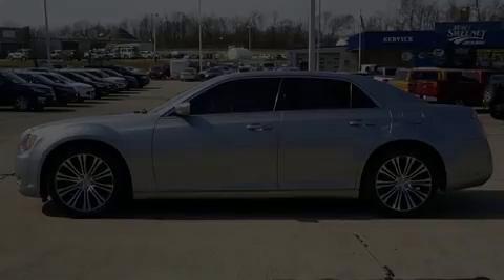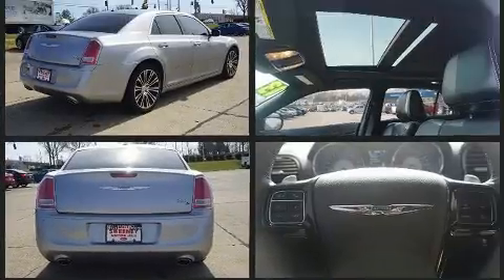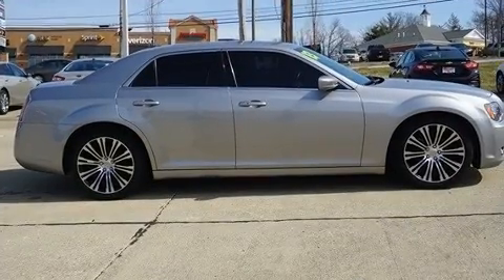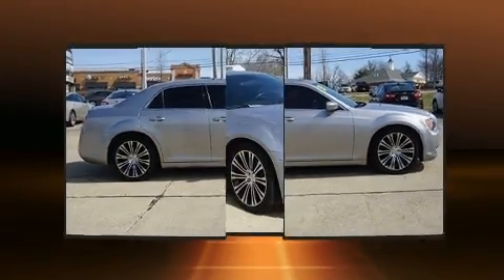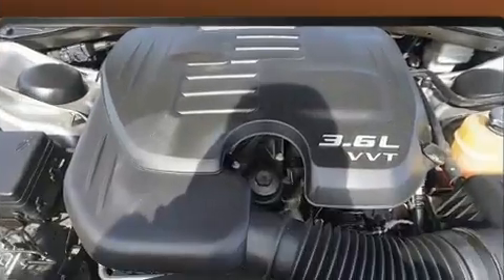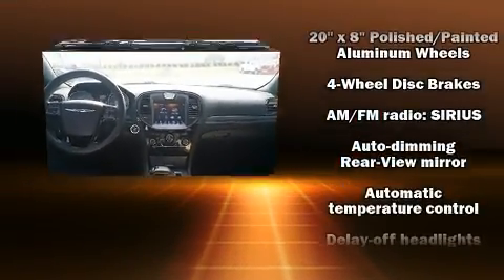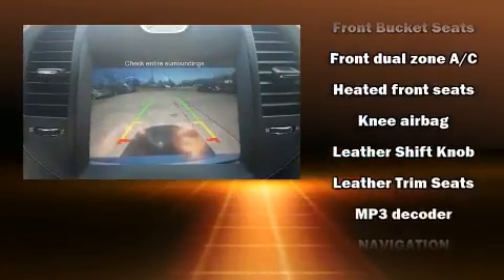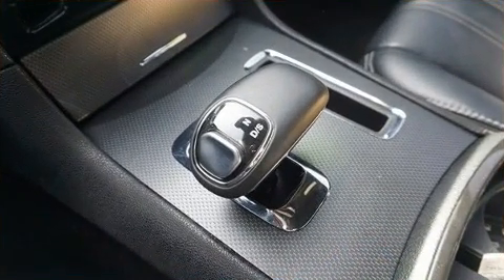2013 Chrysler 300 S in Cincinnati, OH 45238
Treat yourself to a test drive in the 2013 Chrysler 300. This 4 door, 5 passenger sedan is still under 75,000 miles! A wealth of standard features means that you no longer have to sacrifice. Like power windows, mirrors, and seats, 1-touch window functionality, a built-in garage door transmitter, a trip computer, an automatic dimming rear-view mirror, heated door mirrors, an overhead console, and cruise control. Features such as automatic climate control and leather upholstery prove that economical transportation does not need to be sparsely equipped. You and your passengers will enjoy the stereo system, which includes a CD player with MP3 capability, steering wheel mounted audio controls, and 10 speakers, providing excellent sound throughout the cabin. Chrysler ensures the safety and security of its passengers with equipment such as: dual front impact airbags, front side impact airbags, traction control, anti-whiplash front head restraints, ignition disabling, and 4 wheel disc brakes with ABS. Brake assist technology provides extra pressure when applying the brakes. We pride ourselves in consistently exceeding our customer's expectations. Stop by our dealership or give us a call for more information.